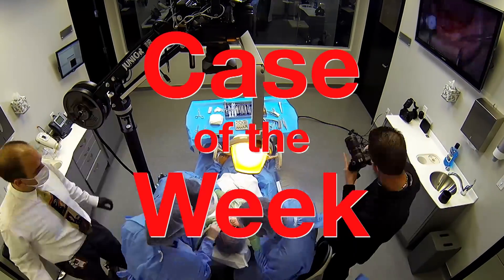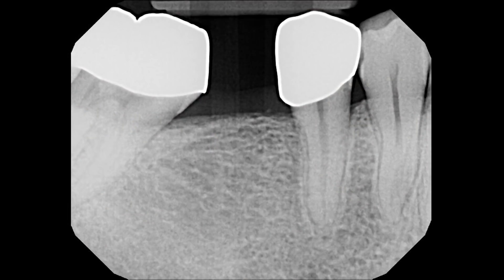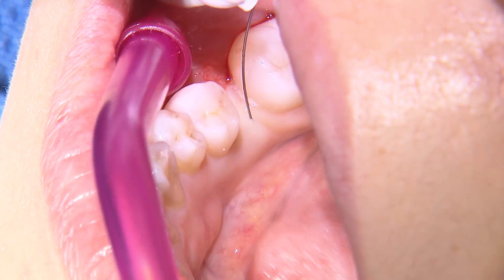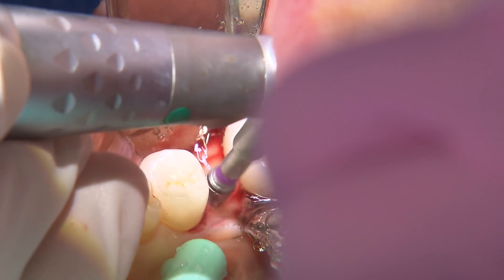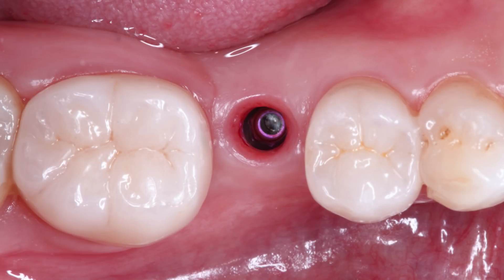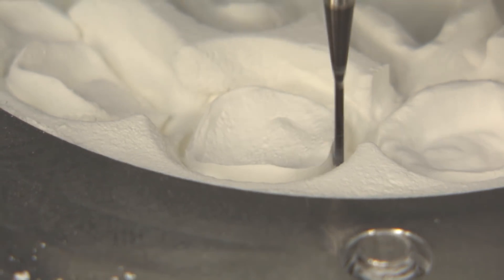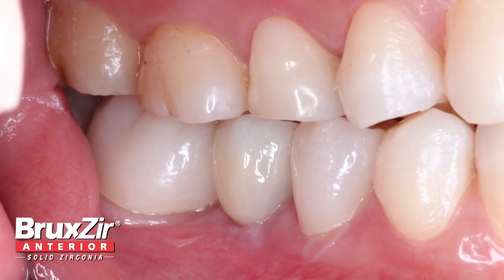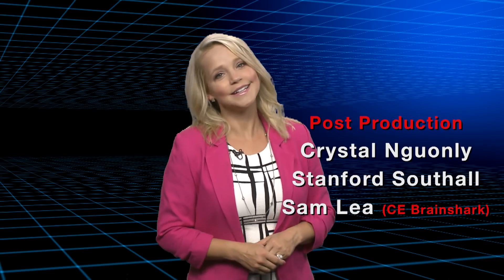Chairside Live Episode 223: Protocol for Single-Tooth Implant Placement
In this episode of Chairside Live, Dr. Chi details his experience with placing his first implant! He’s using the Hahn™ Tapered Implant Surgical Kit to place an implant in the area of tooth #30 and restoring with a screw-retained BruxZir® Anterior crown, all with our cameras there to catch every step of this exciting case.